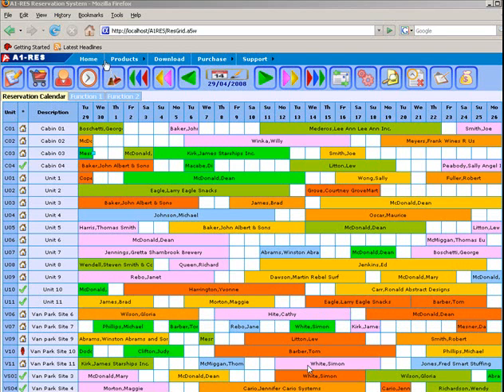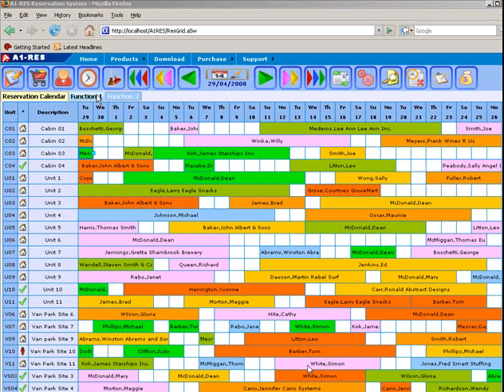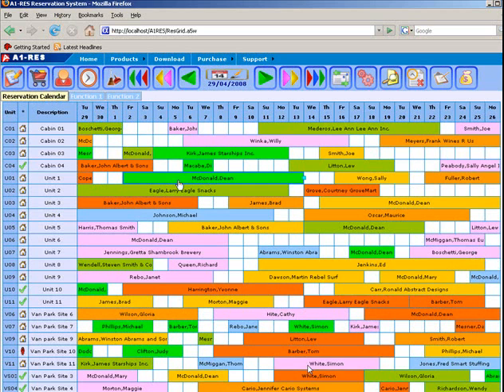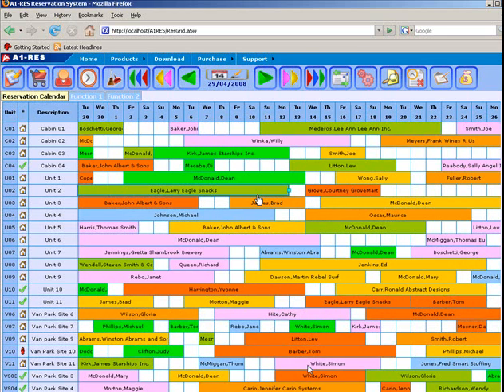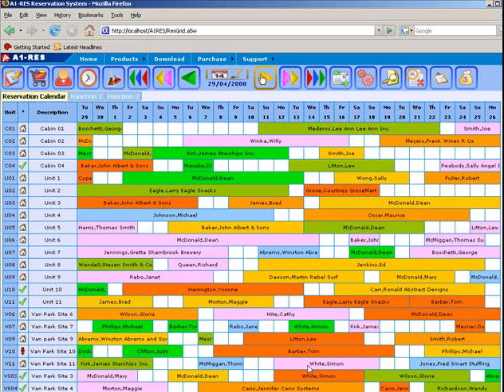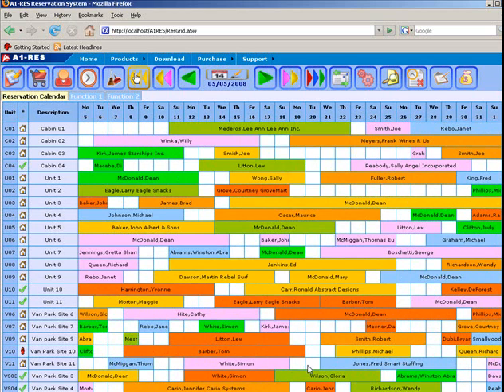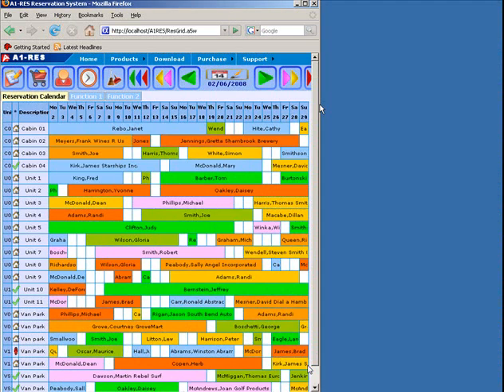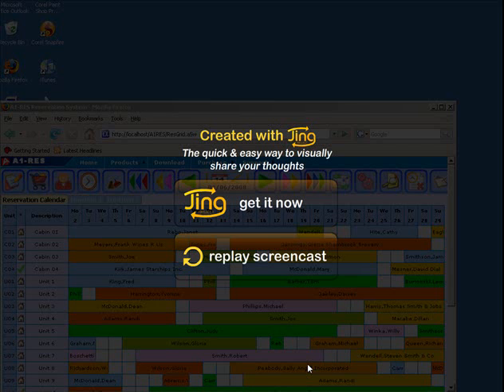Commercial reservation system demo with Alpha Five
A demo of a program created by Mike Thomson with Alpha Five